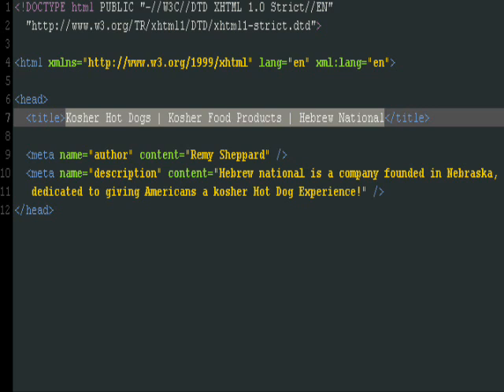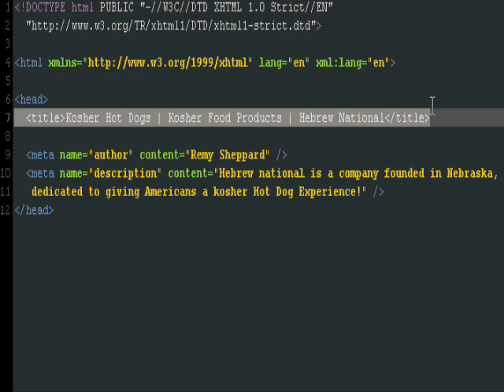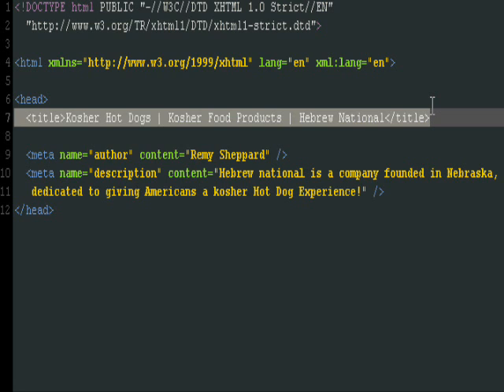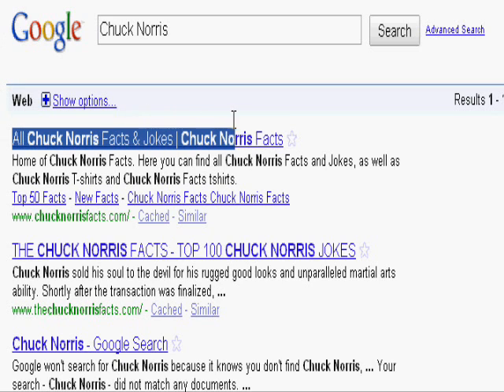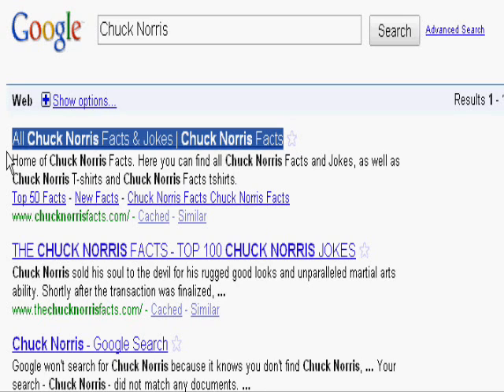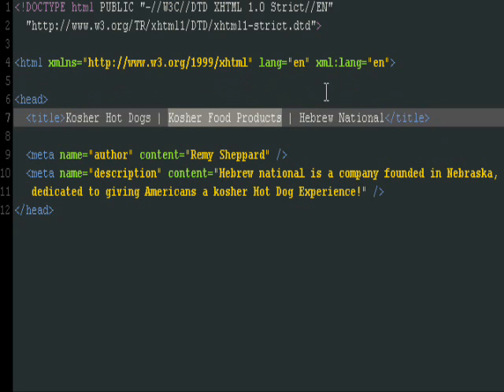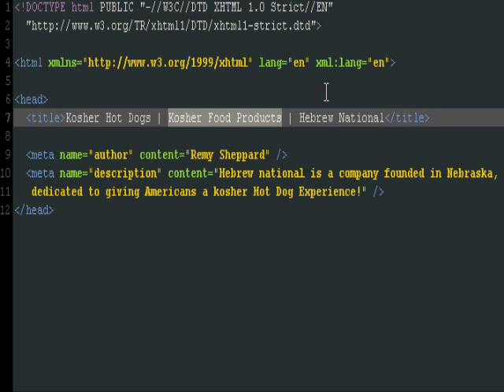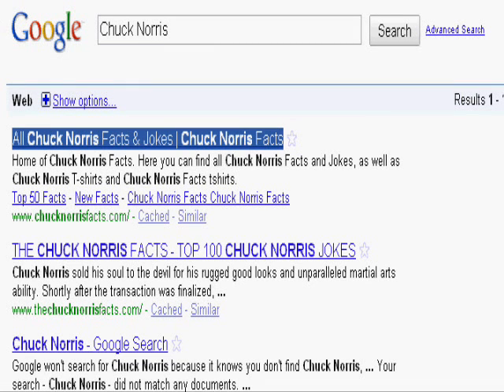SEO Tutorial Part 1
This is the first video in a five part video series on SEO.  I go through what SEO is, why its important, and how to start optimizing your page to rank high on Google.